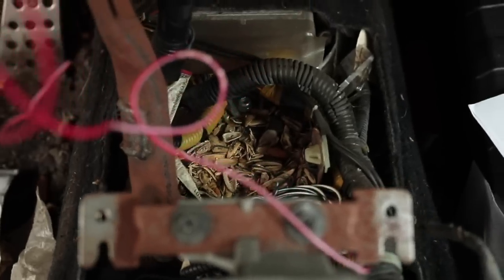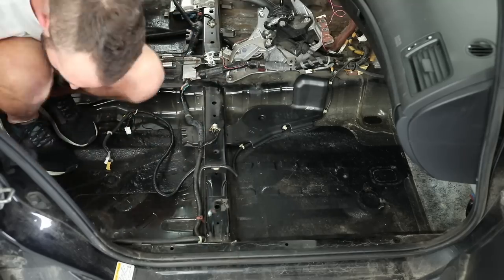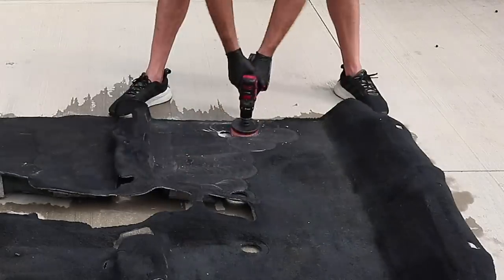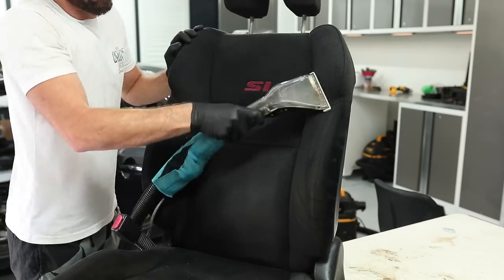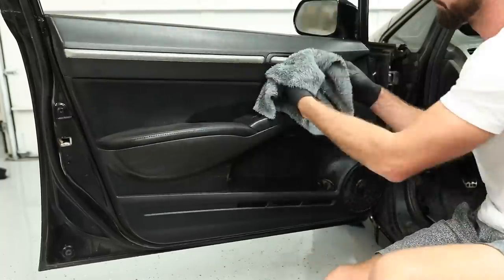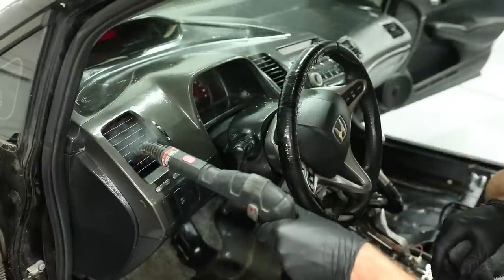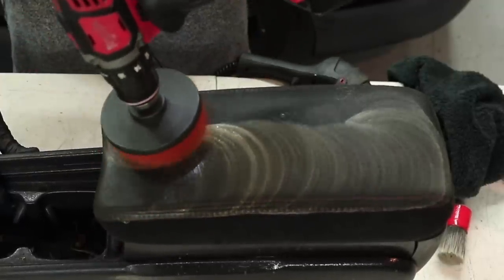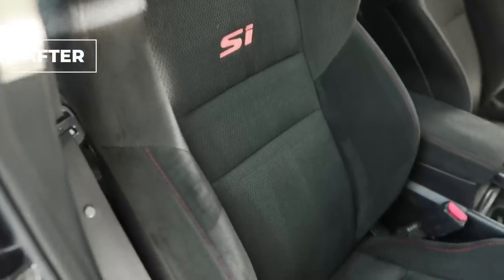Owner REACTS To INSANE Detailing Transformation! No Way Thats My CAR!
Today we are tackling a Honda Civic Si that has been sitting since 2019! It is bad! Owners reaction at the end of this insaneWatch and follow along to see how I tackle this mess of a car and transform it by the end!

🦊 Detailing Products at Fox Clean 🦊

00:00 Introduction
00:31 JUNK Removal
01:59 Trunk Junkity Junk
02:33 Vacuuming Marathon
05:03 Carpet Removal
05:30 Floor Pan Cleaning
08:15 Carpet Pressure Washing
10:52 Driver Seat Extraction
16:42 Extactor Juicy Juice
17:03 Deep Cleaning Door Panel
20:11 Dashboard Cleaning
21:09 Let There Be STEAM
23:05 Its and bits Cleaning
24:59 Center Console Gets the Works
27:31 Customer Reaction!